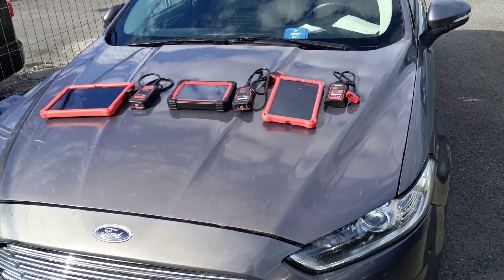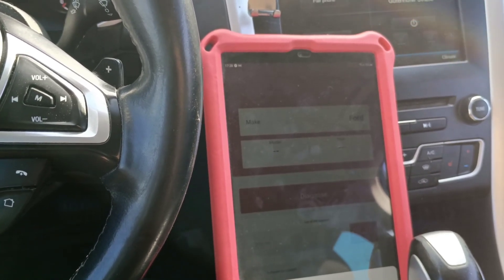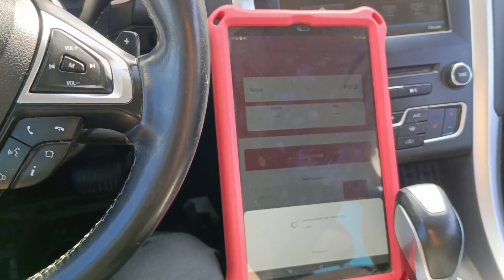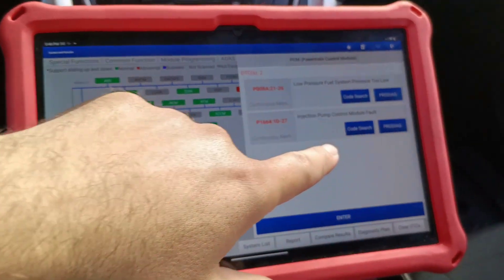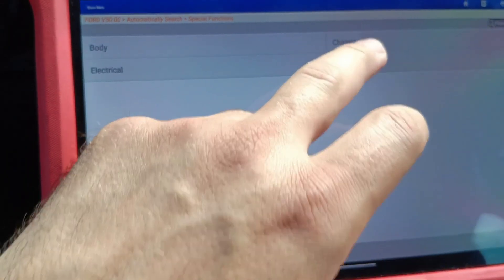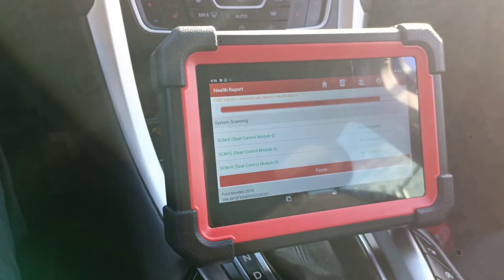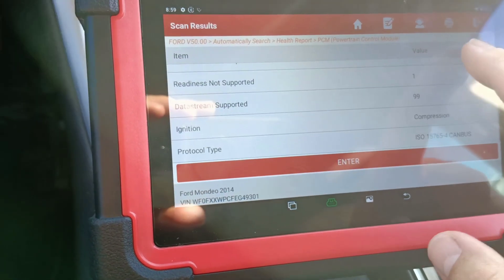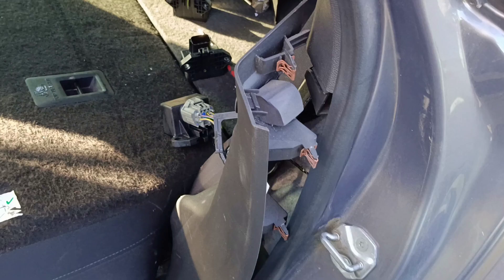Launch vs Prodiag/Diagzone vs Ediag Plus. Original vs Clone.same scanner but with different software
This is an informative and educational video !
My opinion is to always buy original products, in this video Ediag Plus did not work but after an update everything was ok. It is not a scale with very high expectations, but it does its job decently.
   For those interested, you have the links :
Launch CRP919EBT